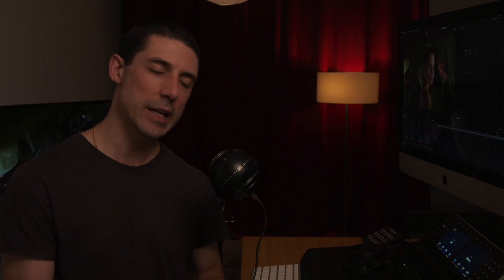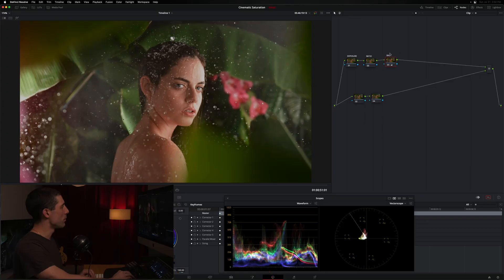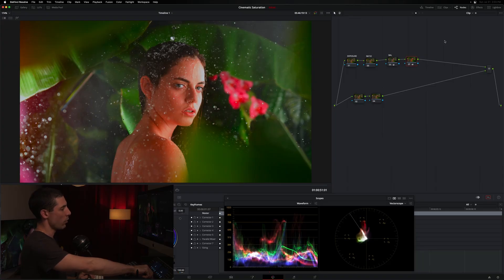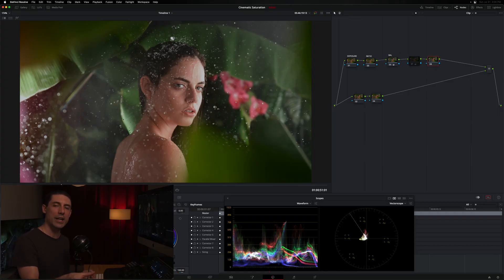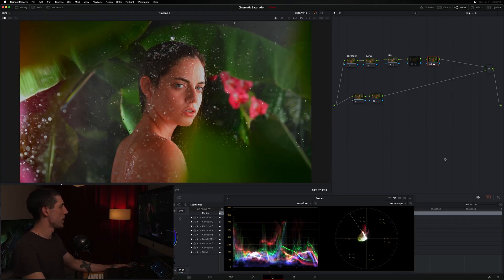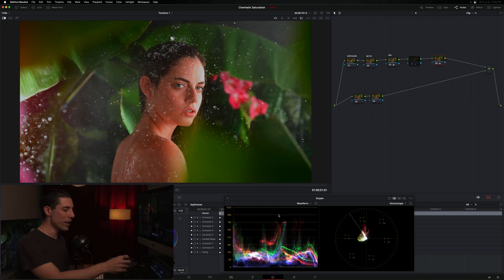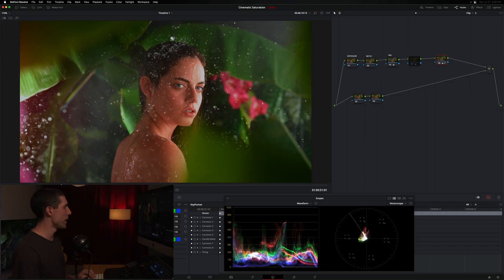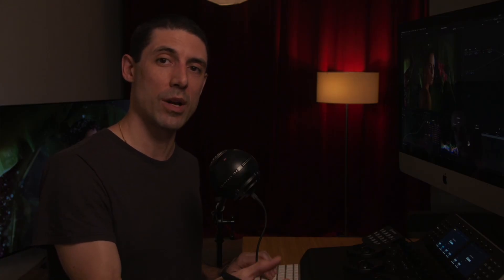How to Get Cinematic Saturation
Saturation is important, but the default tool in Resolve doesn't really provide us with the best option. Watch to dive deep into getting better saturation, and other options within Resolve to get the color you want.

We dive deeper into this topic on this week's livestream of Grade School.